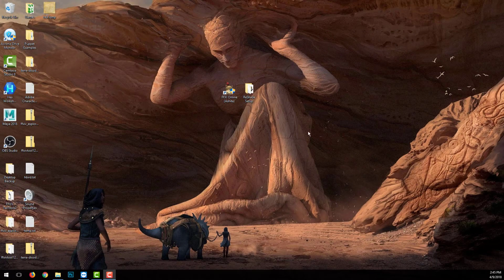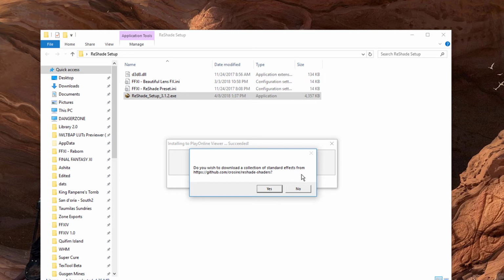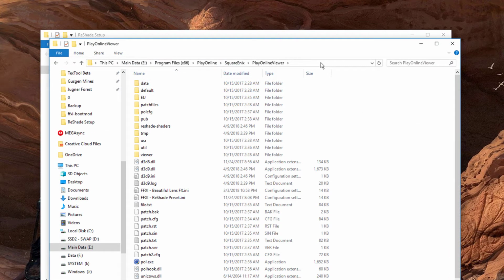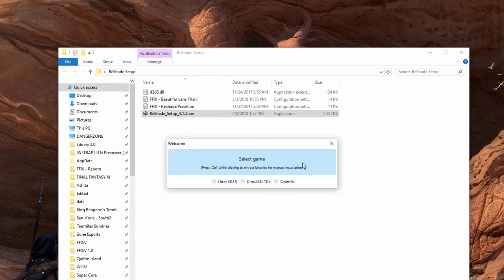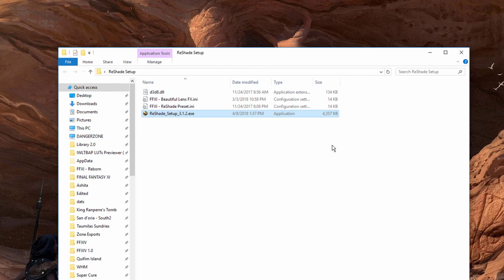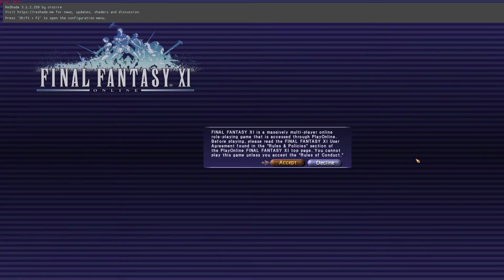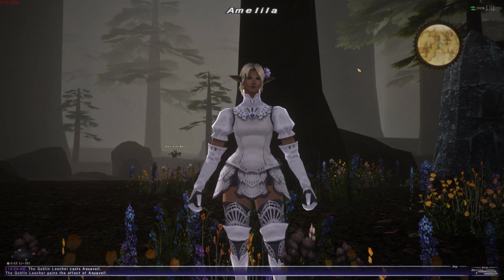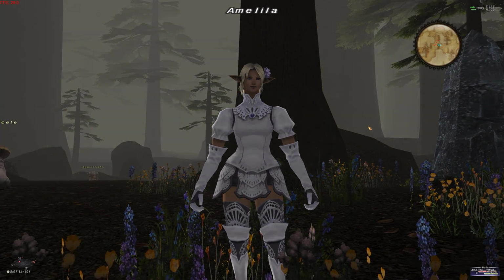FFXI - Ashita3 - ReShade Setup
Final Fantasy XI.
This tutorial will walk you through the process of configuring ReShade for use with Final Fantasy XI on both Retail and Private servers. I've had quite a few people asking me for help with this, so I hope the video helps resolve some of those difficulties.

Note: For those running FFXI without Windower4 or Ashita, the first part of this tutorial is exactly how you would configure stock FFXI to run with ReShade. This however, is untested, so you may run into unexpected difficulties.

UNINSTALL INSTRUCTIONS:
Simply remove the following files from the location you installed ReShade to:

reshade-shaders (entire folder)
d3d8.dll
d3d9.dll
d3d9.ini
d3d9.log
FFXI - Beautiful Lens FX.ini
FFXI - ReShade Preset.ini

Please consider donating to my channel!

I will NEVER charge money for these Mods, but if you would like to help make a real difference, click the link above. Thank you!